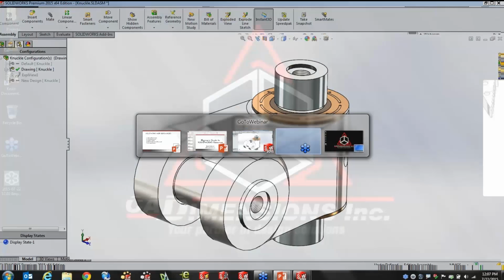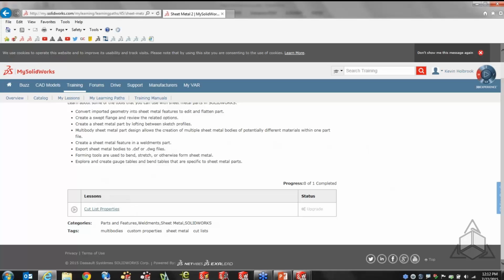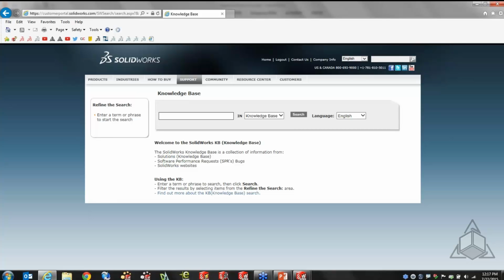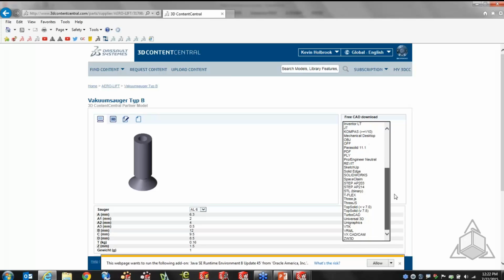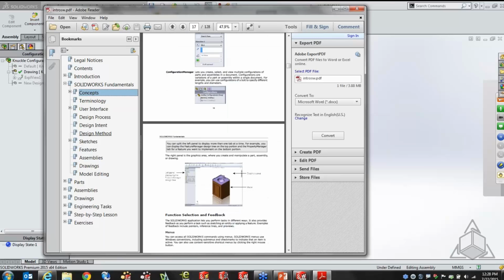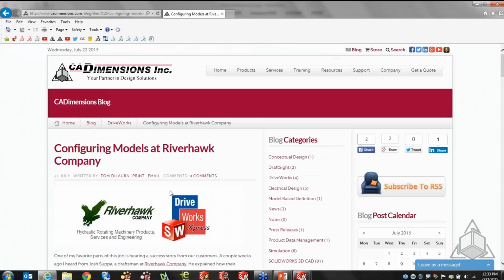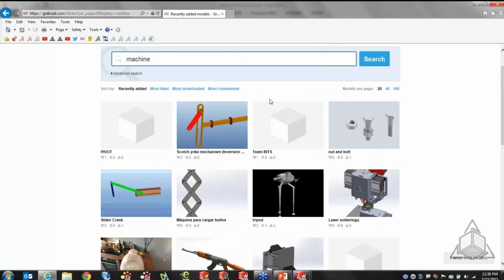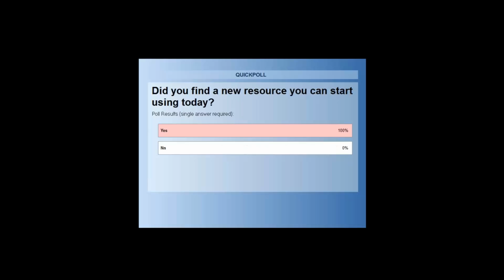Lunch & Learn - Beginners Guide to SOLIDWORKS Resources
During this recorded Lunch and Learn webinar, we look at the SOLIDWORKS resources available at your fingertips. This includes a closer look at my.solidworks.com, and many other resources you may not be aware of.